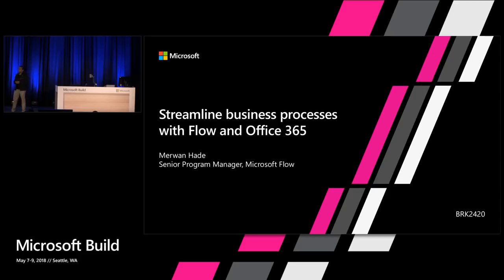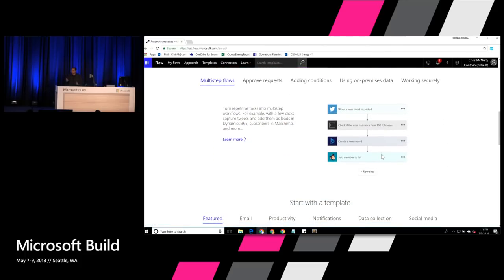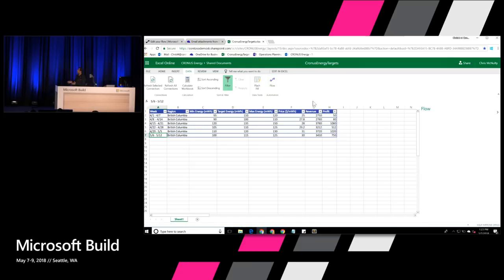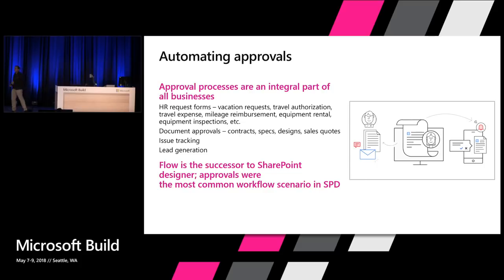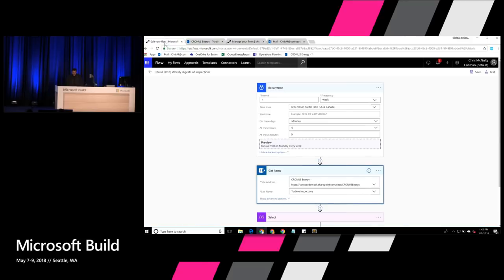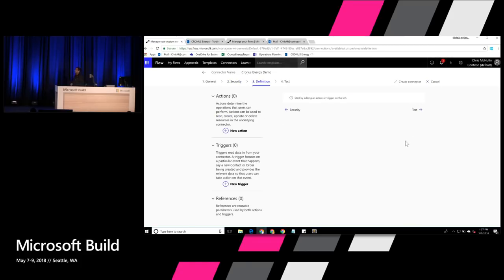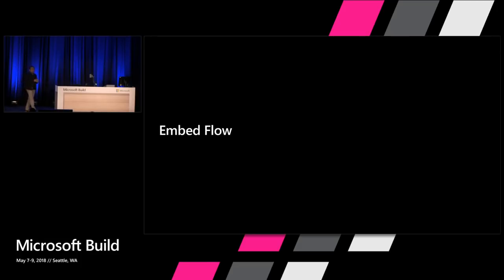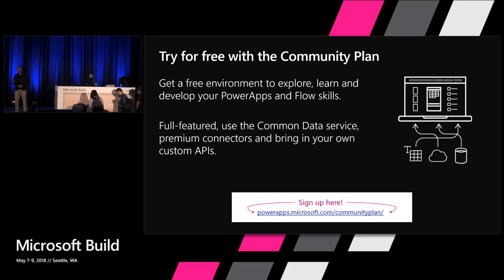Streamline business processes with Flow and Office 365 : Build 2018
Microsoft Flow provides a growing and flexible framework for connecting different systems together to achieve tasks ranging from the simple (notifications and approvals) to the complex.  You can also extend Flow with custom services, including Azure Functions.  In this session, see how you can use both the powerful set of Flow capabilities in Office 365, and build custom service integrations as well.